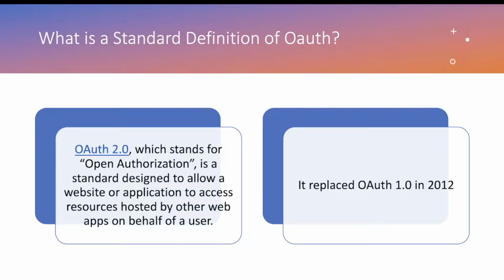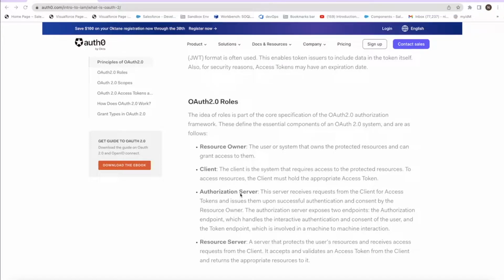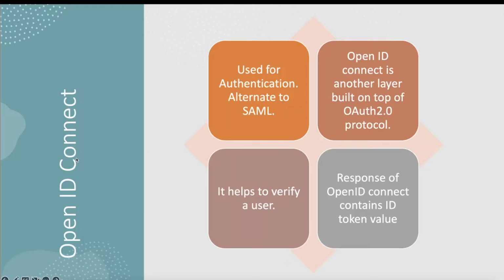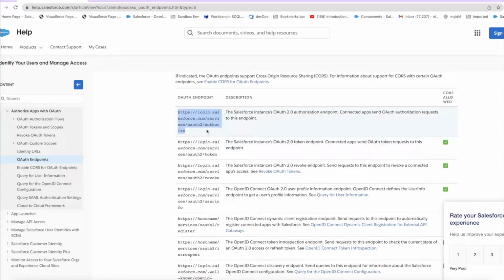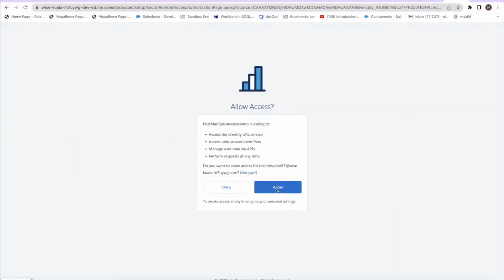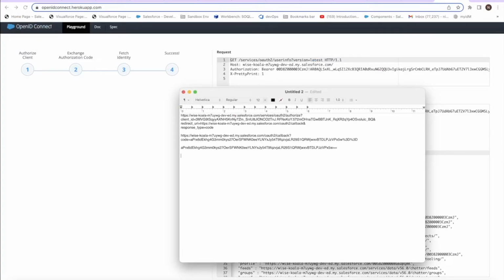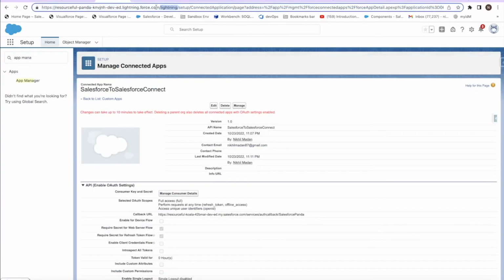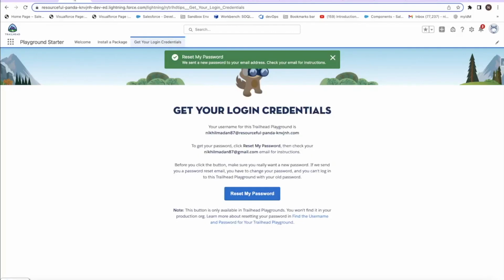Identity and Access Management - OAuth (Web Server Flow)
Overview of OAuth 00:00
OAuth Roles 4:48
OAuth Flow 13:45
Demo on OAuth using PostMan 19:00
Demo on OAuth using OpenId Connect 27:10
Demo on Salesforce to Salesforce Connect using OAuth 29:50